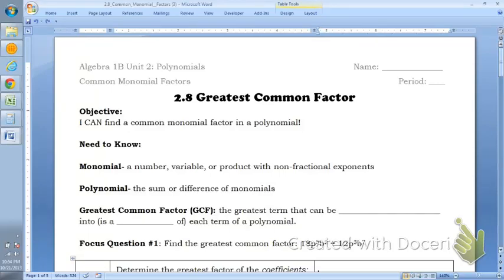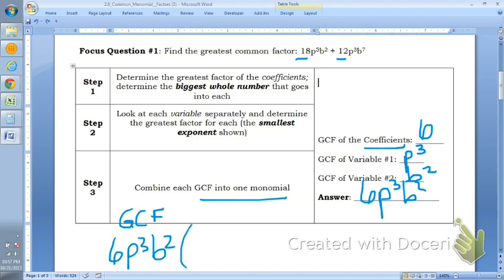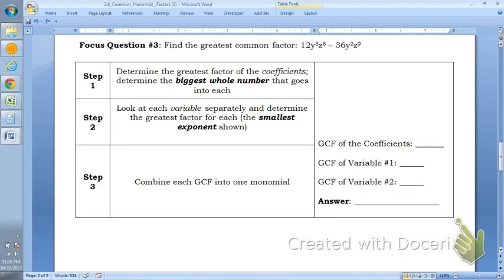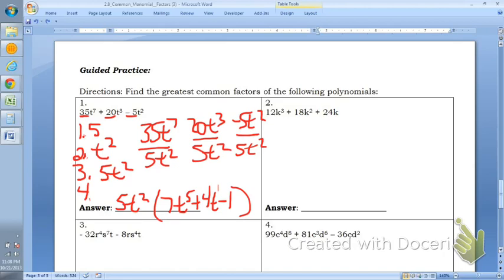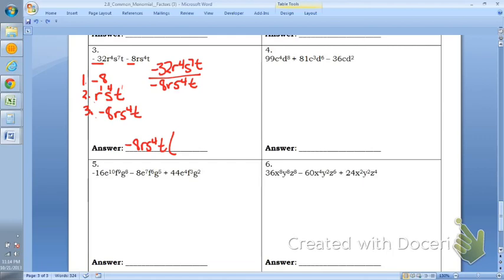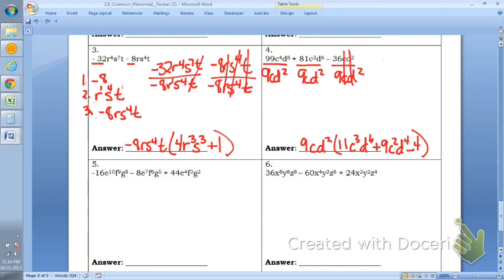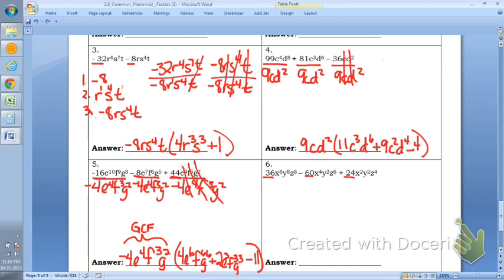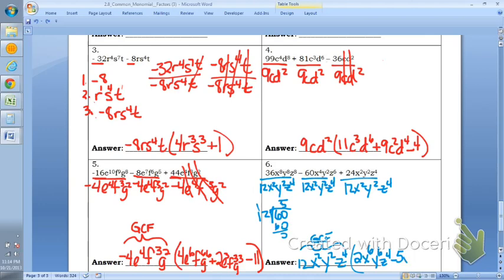ALG IB - Day 11, 2.8 Greatest Common Factors